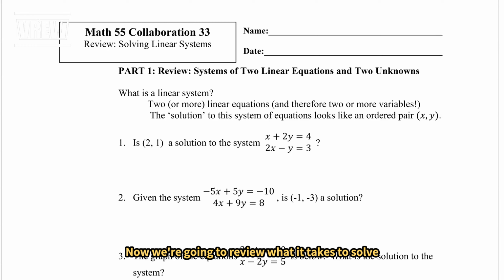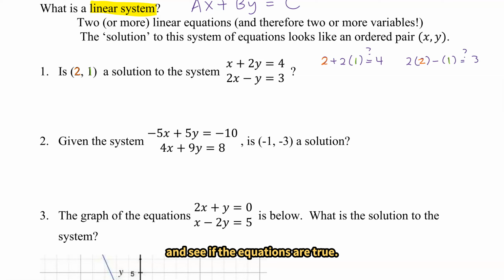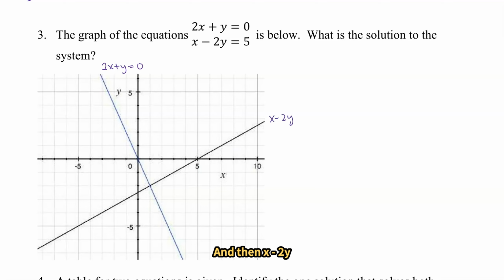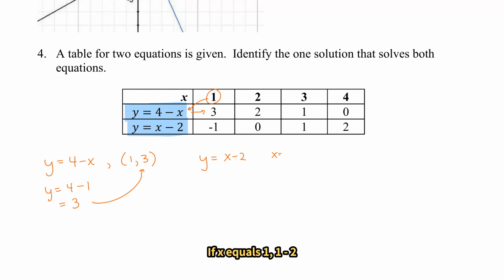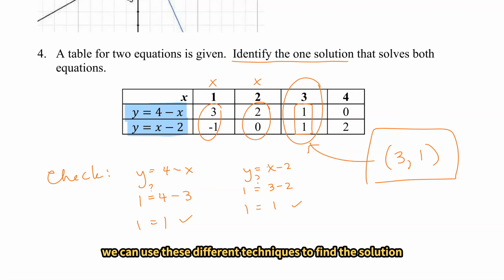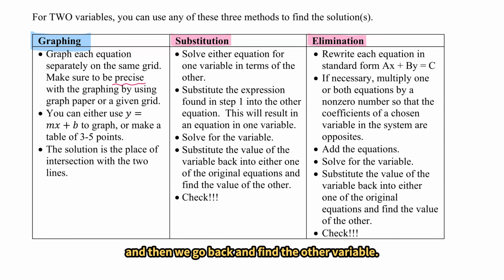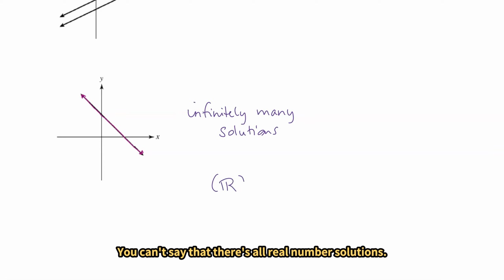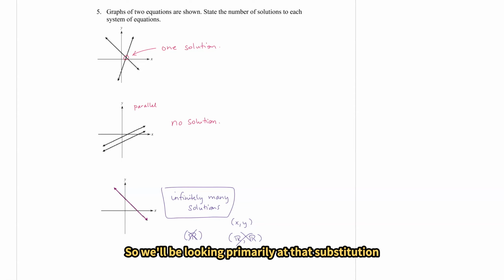Linear Systems of 2 Variables, Part 1